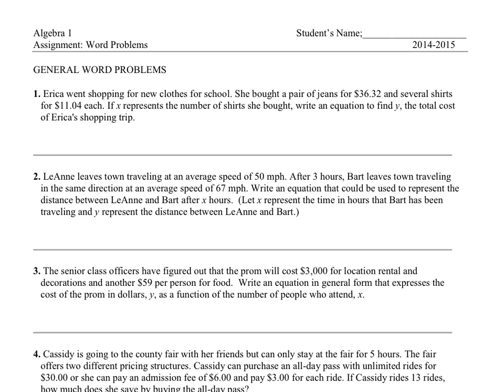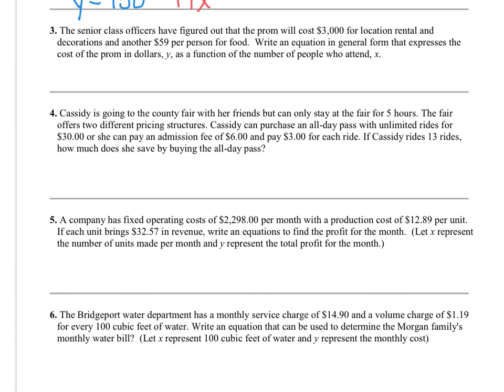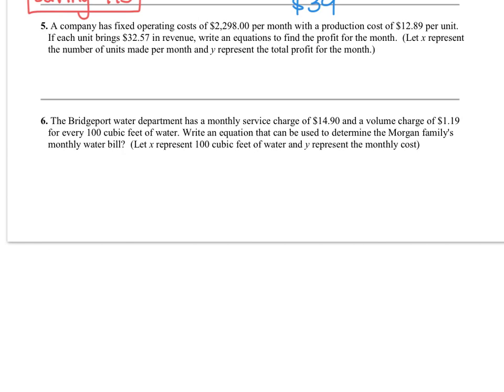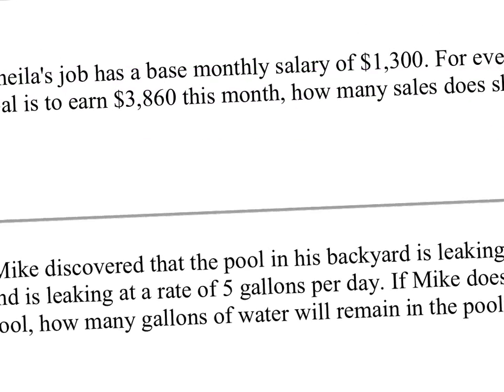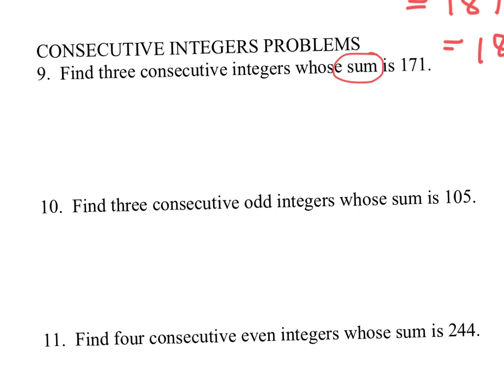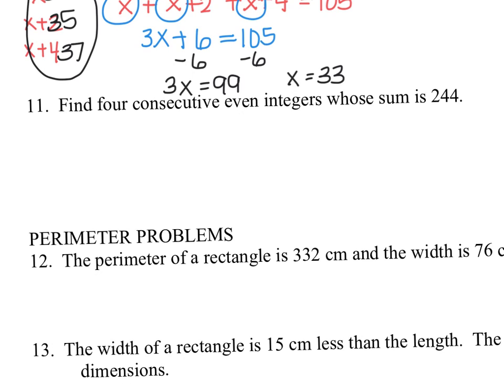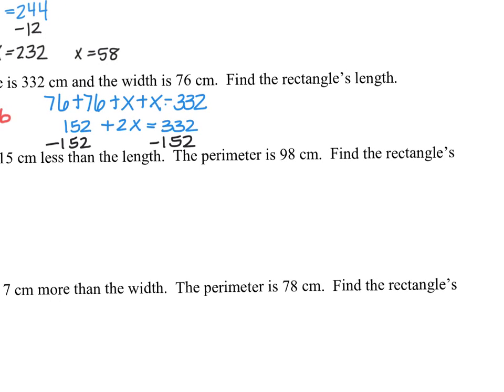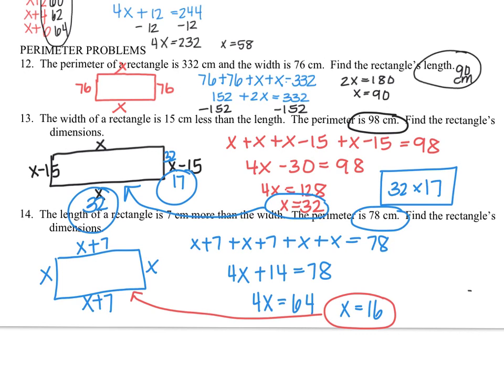Word Problems Video